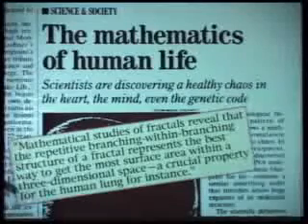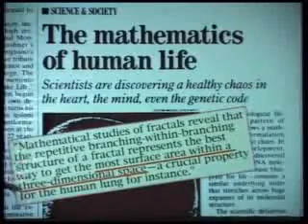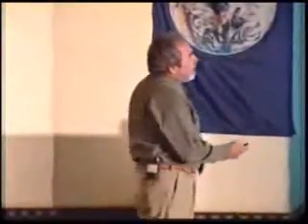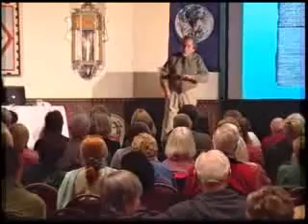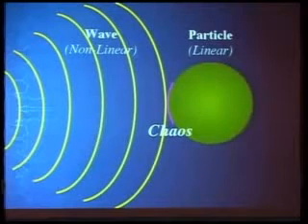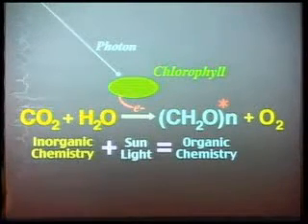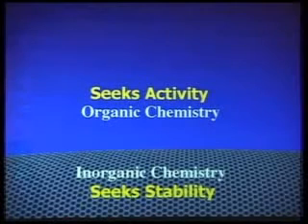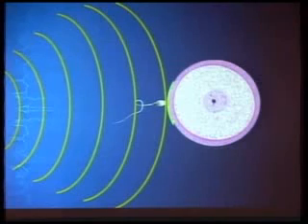Fractal Geometry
Presentation by Dr. Bruce Lipton in how we can heal our illnesses by knowing our body better through the knowledge of fractal geometry.